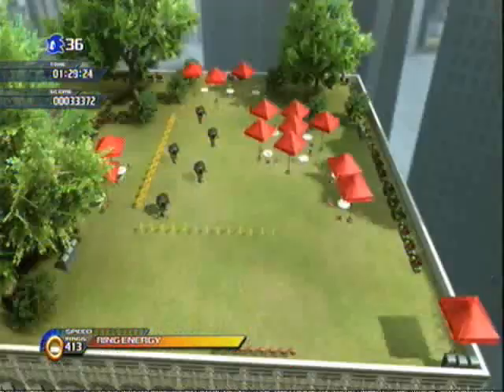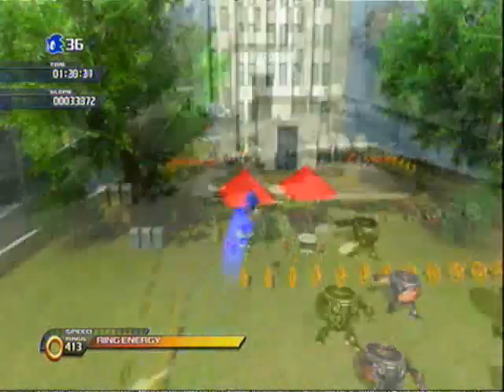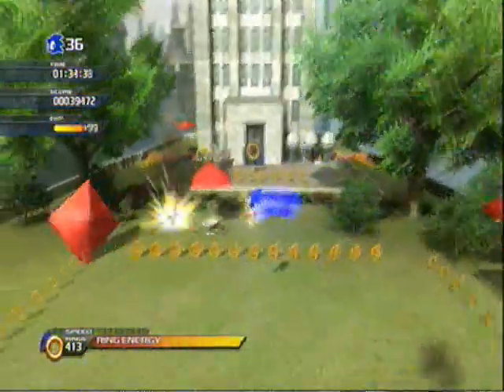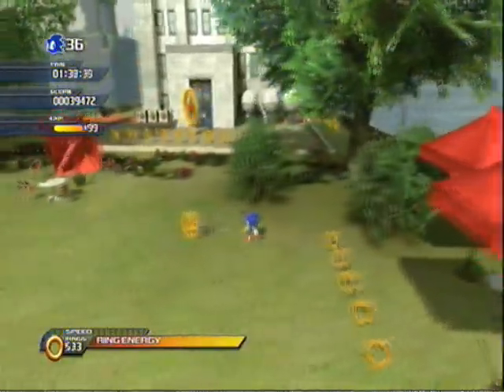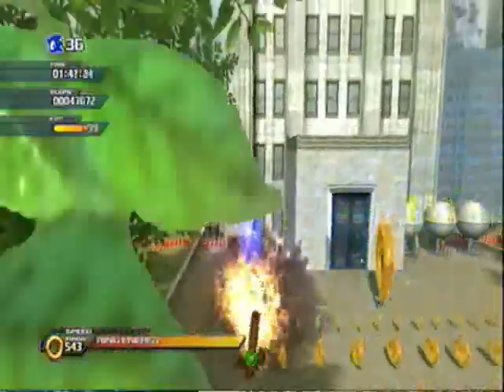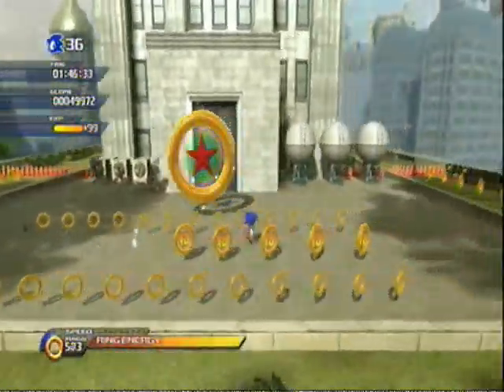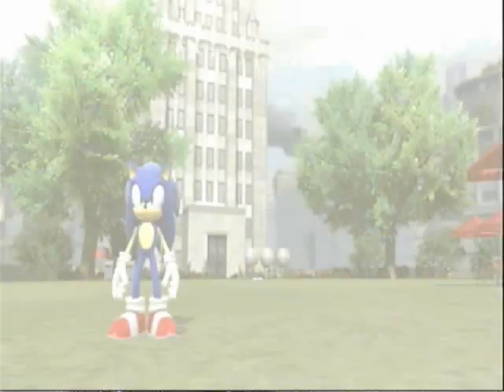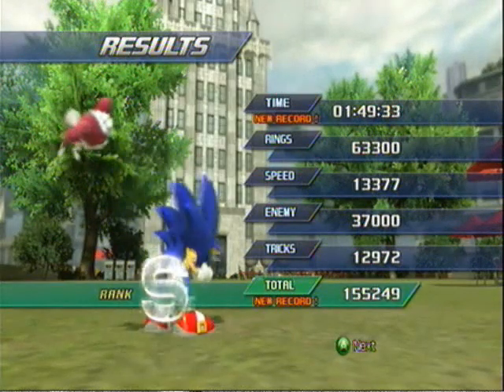Sonic unleashed: "Empire City Adventure Pack Downloadable Content" Day Act 3 (Xbox 360)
Pretty awesome level, has some great camera angles.

Note: this is the last Dlc pack, and this is also part of the "Empire city and Adabat Adventure pack"

FAQ:
(Read them before Asking a question)

Q: What does "DLC" stand for?

A: DLC stands for "Downloadable content"

Q: Where can i get the DLC?

A1: You can get the DLC at Xbox live (Silver or gold) for 250 points each.

A2: you can get the DLC at Playstation store network for $2.99 each

Q: Where can i play this?

A: to play a DLC level, first you need to download the pack, second you need the game,
after you do that you play the game, go to the title screen, and select the place you downloaded (EX: Apotos/shamar = Apotos and shamar)

Q: What is the -2 for?

A: The -2 is a way of saying harder mode

A: I use Dazzle and a amplifier, dazzle is one of the Cheapest ways to record videos

A: Yes, i will get to it later

Q: When will the PS3 get DLC?

Q: Why haven't you responded to my messages?

A: Like most people i'm very busy all the time and will not get much chance to check.

Q: i have a good Time, where do i put it?

A: Soniccenter.org

Q: what level are you for [insert here]

A: I've maxed everything